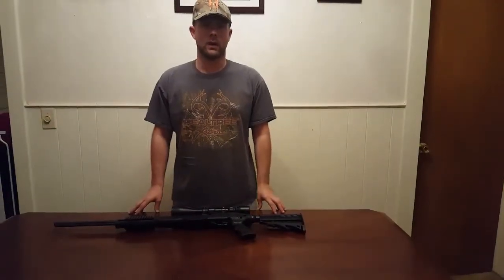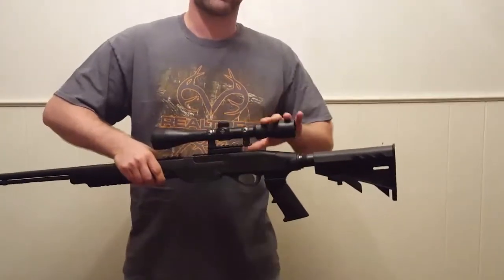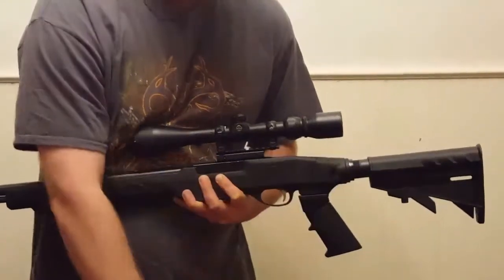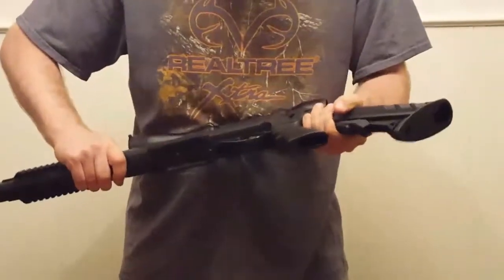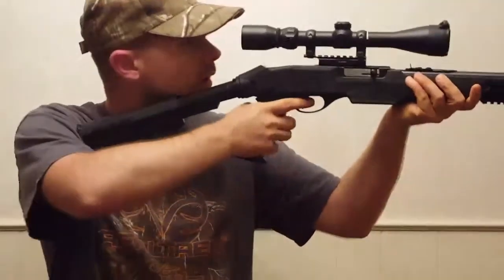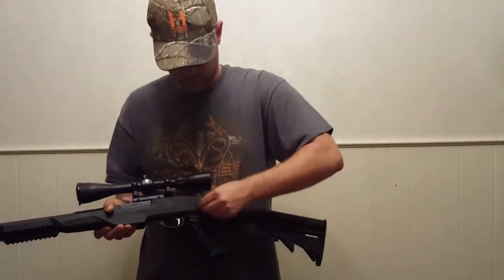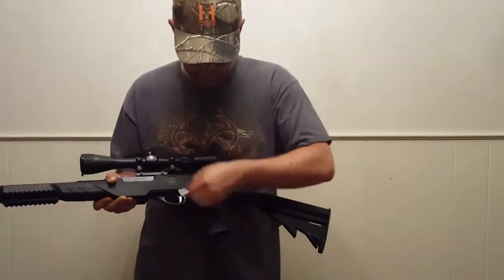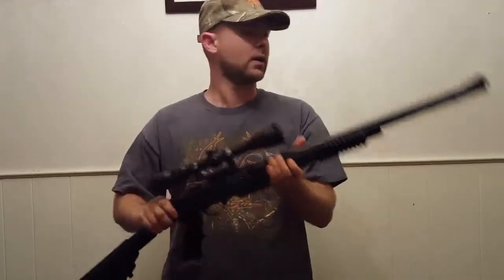Hunting Tactical HT60 Tactical Marlin Stock Pivoting Stock Adjustment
In this video I demonstrate and explain how to adjust the position of the pivoting stock on the HT60 stock.

This unique package allows gun owners to combine their trusty Marlin/Glenfield with modern shooting accessories like rail-mounted laser sights, lights, foregrips, and more. Made of Mil-Spec polymers, this modular tactical stock conversion kit features an industry standard telescoping tube with a six-point adjustable length of pull pivoting stock, a pistol grip that allows the user to adjust the rake angel for maximum comfort, a position-able rail mounted grip system that adjusts to fit all ages and sizes, and an adjustable front tri-Picatinny rail system that works together to help you get more out of your Model 60, 70*, and 795.